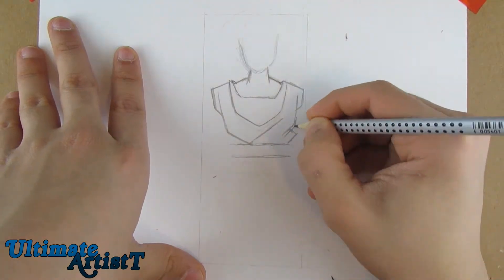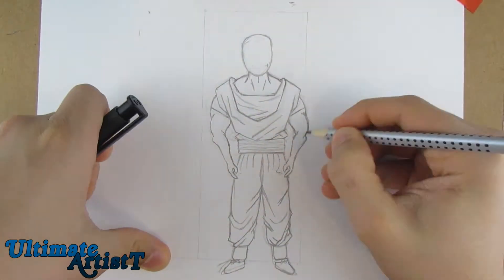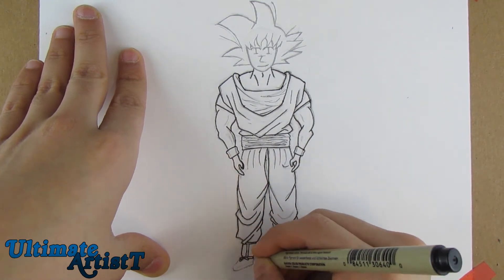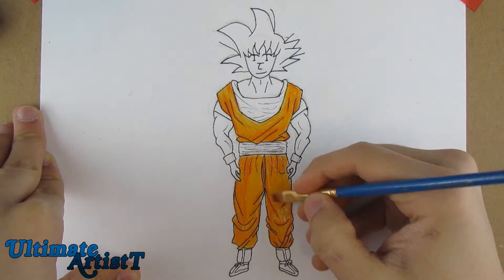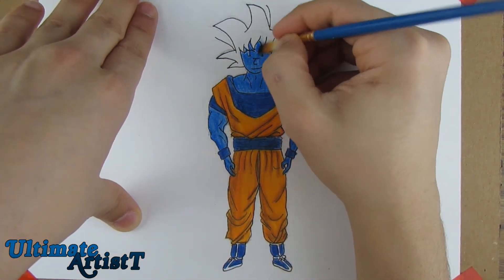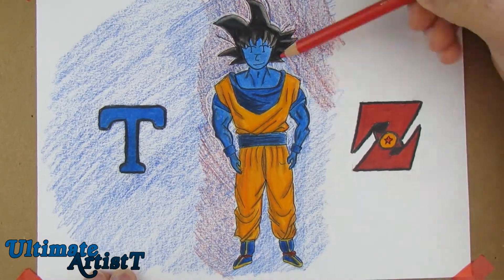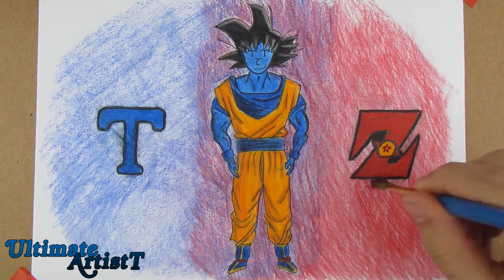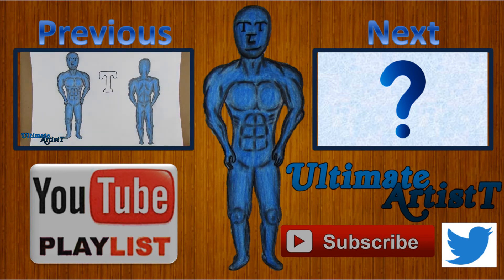Speed Drawing Goku "T"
In this video I will be speed Drawing/Coloring Goku (from Dragon Ball Z), but I will be fusing him with my character "T" so Goku will look different.